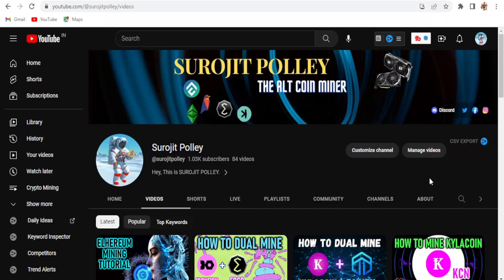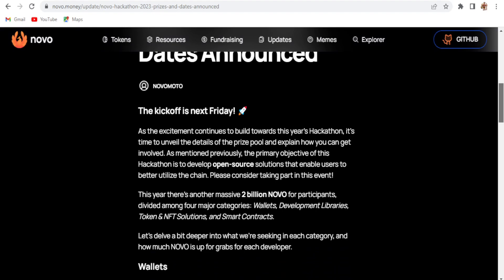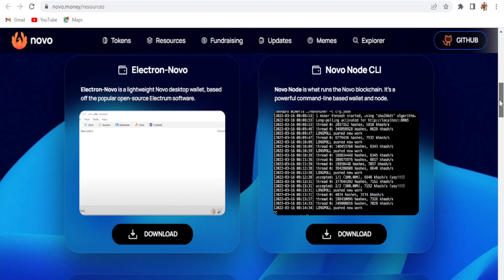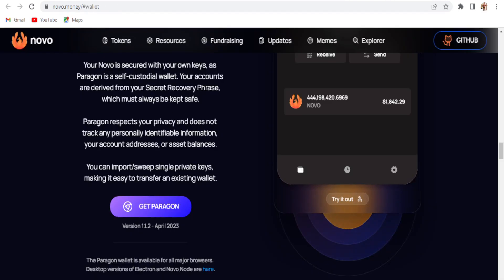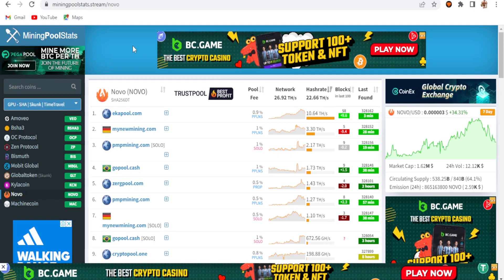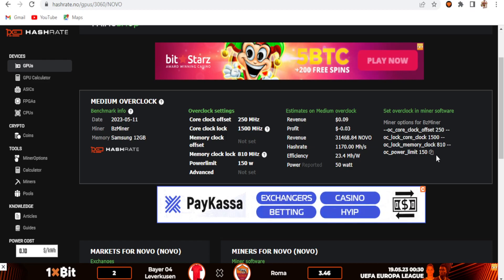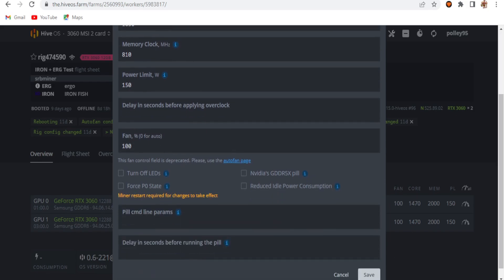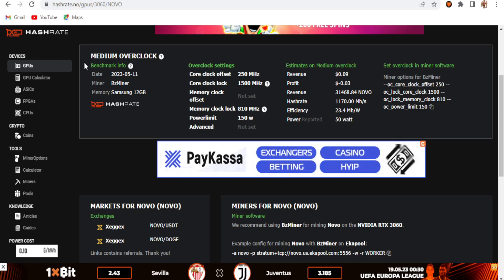HOW TO MINE NOVO ON SRB MINER & BZ MINER | Novocoin In HiveOS | Complete Setup Guide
Mining Novocoin (NOVO) in HiveOS with SRB Miner & Bz Miner Step-by-Step Guide.

Novocoin (NOVO) is a Proof-of-Work algorithm called SHA256DT. It has a block time of 150 seconds and a block reward of 2,000,000 NOVO2. It has a total supply of 840,000,000,000 NOVO and a halving every 210,000 blocks (about one year)2. Novocoin claims to be a decentralized, deflationary, volume-based cryptocurrency developed on the Binance Smart Chain (BSC) networks protocol. Novocoin can be mined using various software, such as SRB Miner and Bz Miner, and various pools, such as Ekapool.

In this tutorial, I will guide you through the process of setting up your mining rig to mine NOVO in HiveOS with SRB Miner & Bz Miner. You can follow these steps:
◽Create a NOVO wallet by using PARAGON, or ELECTRON-NOVO, joining a NOVO mining pool, and configuring your mining software. I will also share tips on how to optimize your Flight Sheet, overclocks, hashrate and power consumption. Whether you're a beginner or an experienced miner, this tutorial will help you get started with Novocoin (NOVO) mining.

By the end of this tutorial, you'll have a better understanding of how to mine Novocoin and potentially earn some profits. So, let's start mining NOVO!

Ekapool server address: (Windows)
-a novo -p stratum+tcp://novo.us.ekapool.com:5556 -w  -r WORKER

Overclock Config:
Bz Miner :-
"oc_lock_memory_clock": 810
"oc_core_clock_offset": [300, 300]
"oc_lock_core_clock": [1650, 1650]
"oc_power_limit": 150

Hashrate.no (For 3060 GPU) Medium OC Recomended:
--oc_core_clock_offset 250 --oc_lock_core_clock 1500 --oc_lock_memory_clock 810 --oc_power_limit 150